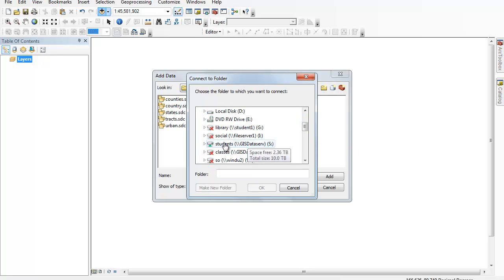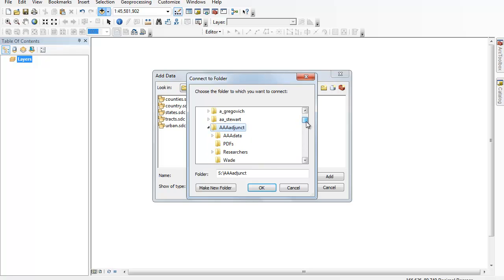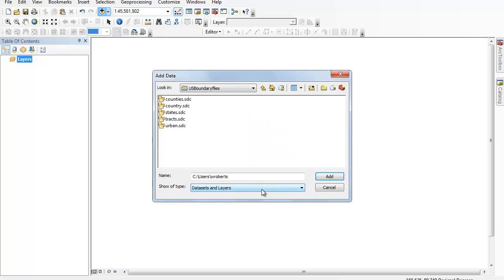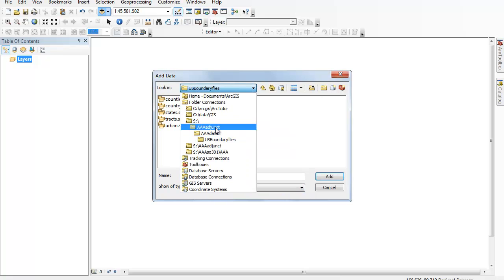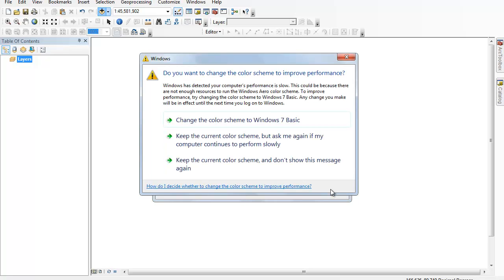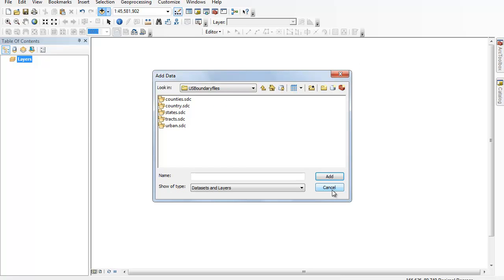GIS Tutorial: Connecting to Data Folder on Initial Start-up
When you initiate a GIS session in the GIS lab you may not be able to locate your data folder in the drop down the very first time you go to add data.  This quick video shows you how to rectify the situation.